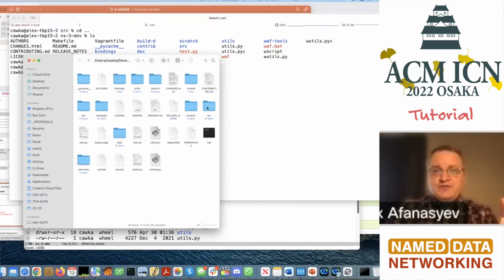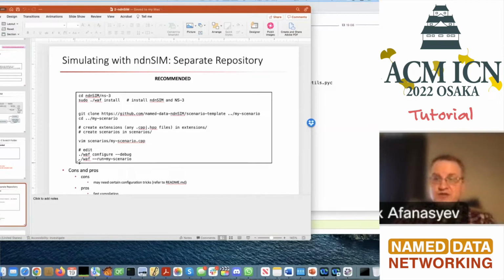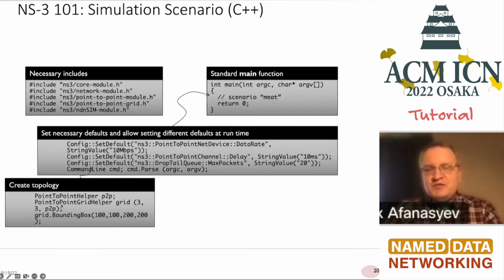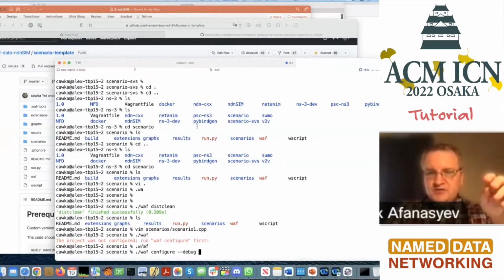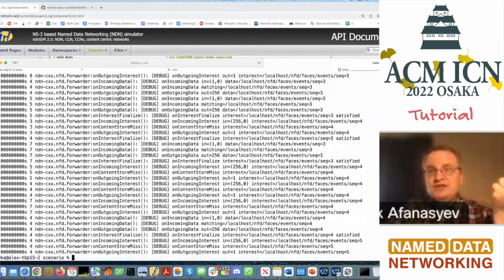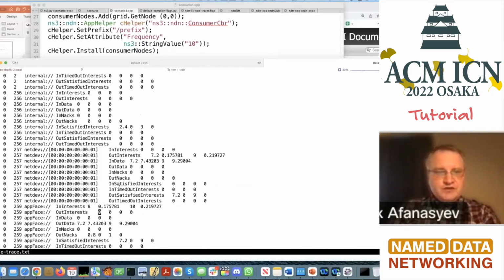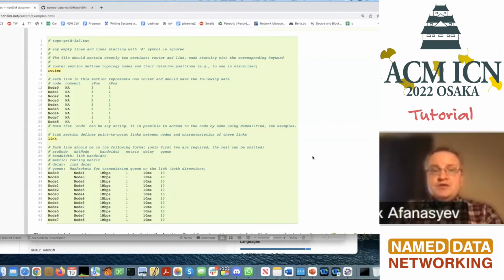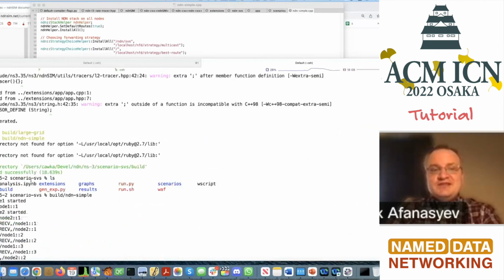ndnSIM: Simulation Scenario Basics (Alex Afanasyev) // NDN Tutorial @ ACM ICN 2022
Evaluating NDN using ndnSIM and Mini-NDN